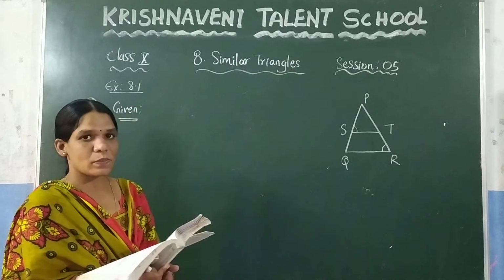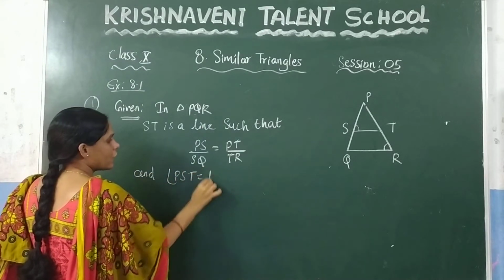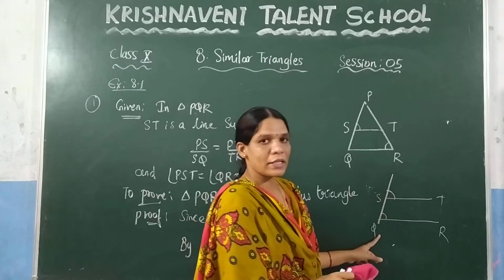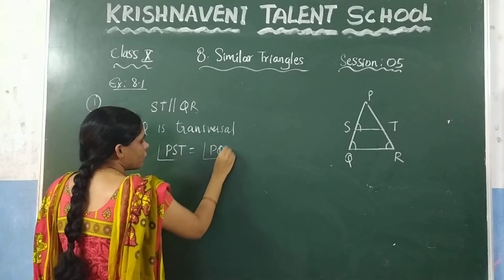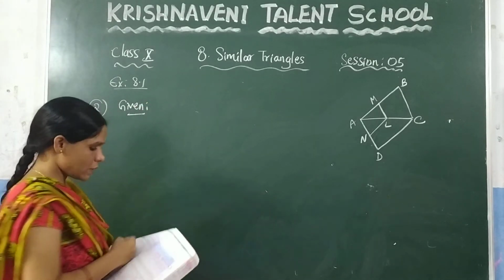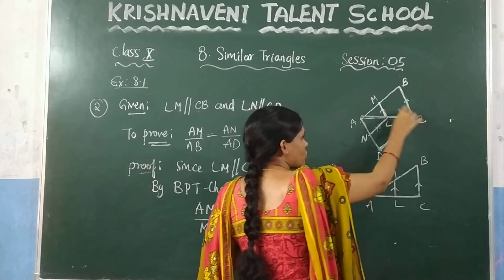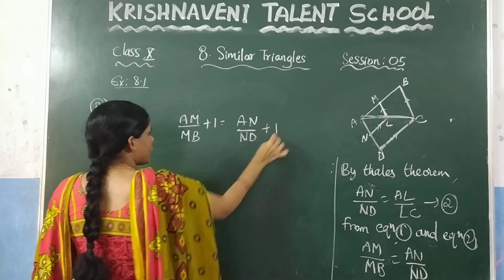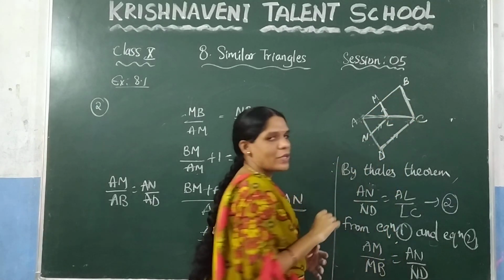10th class Similar Triangles session 5